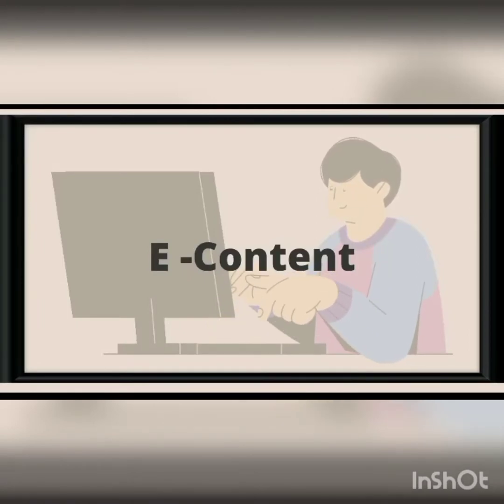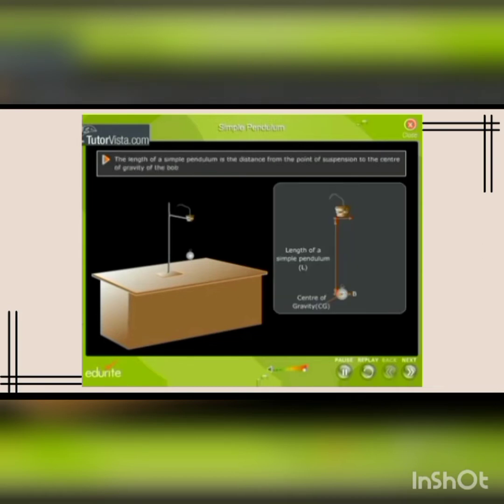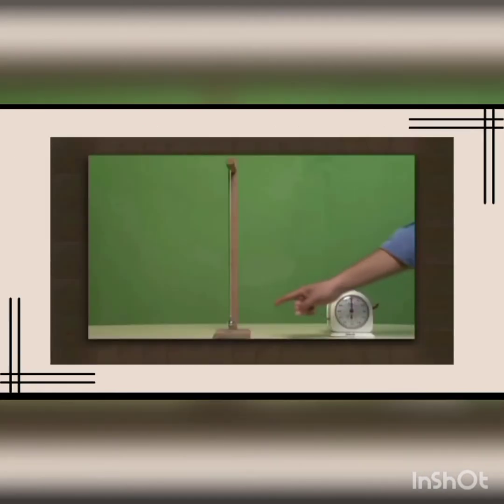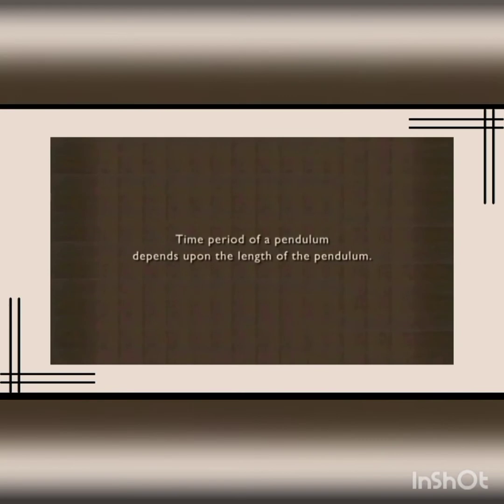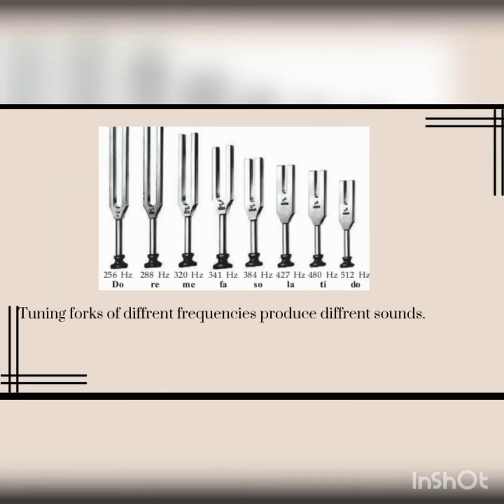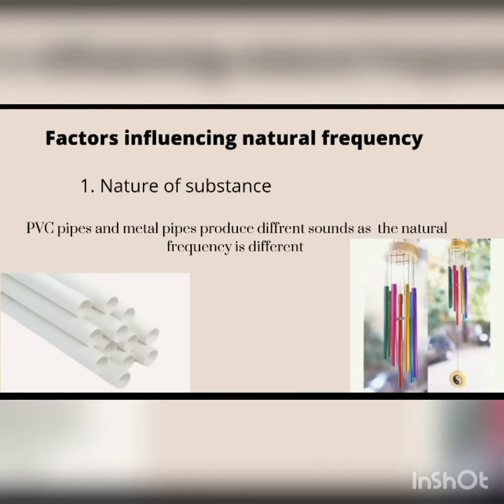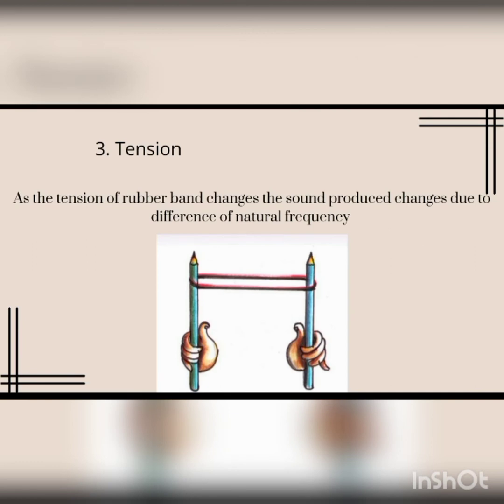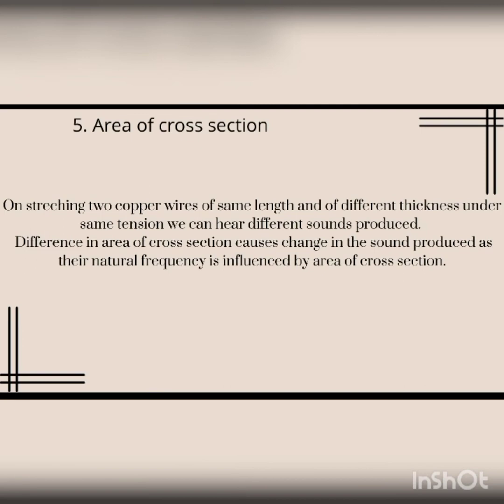E- content by Anaswara k